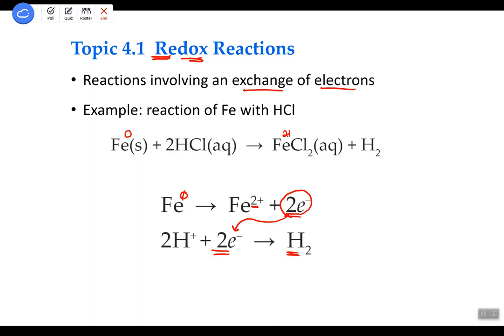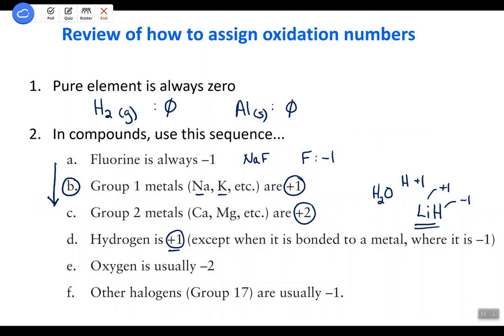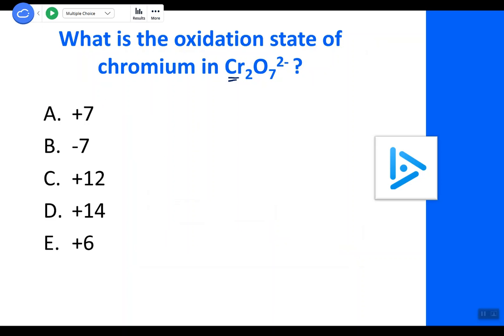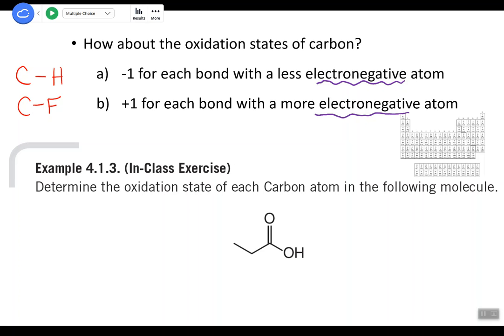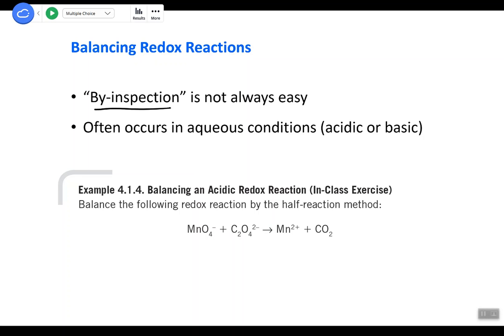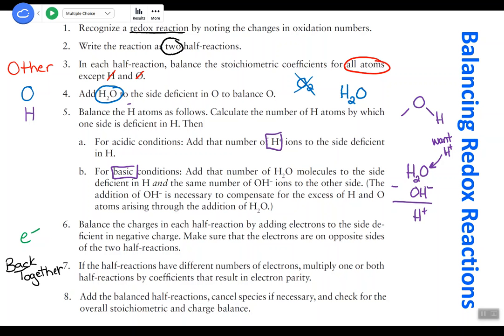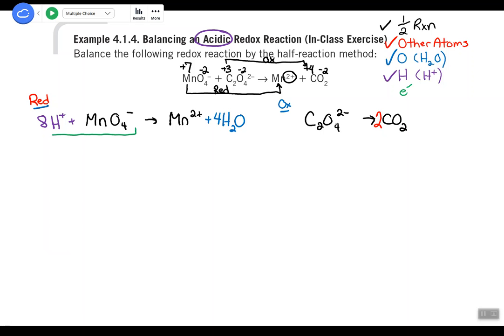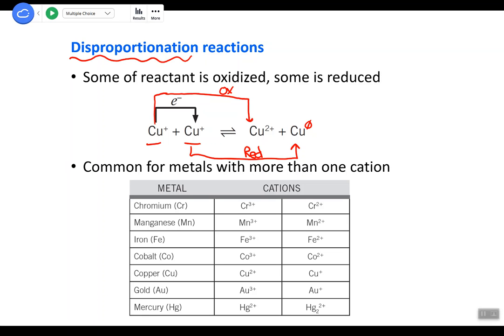2022 03 16 4o1